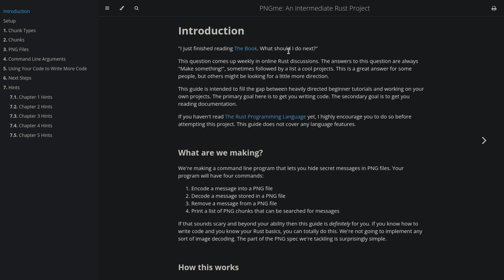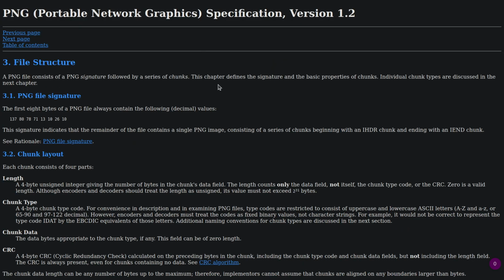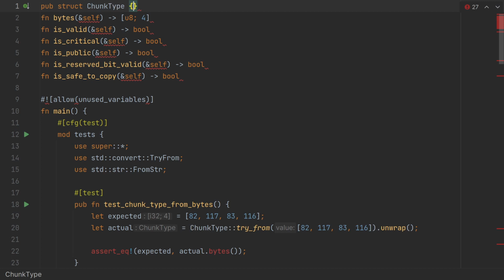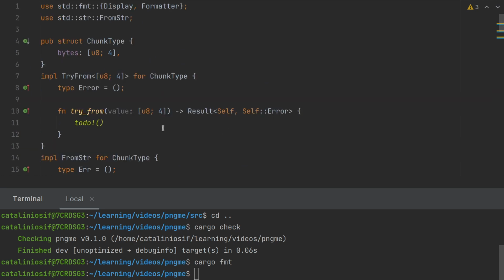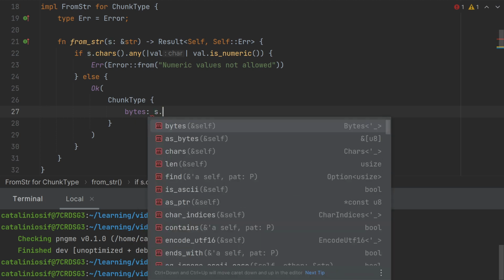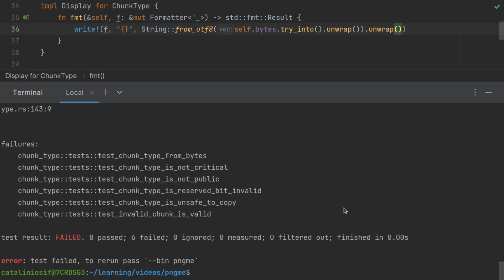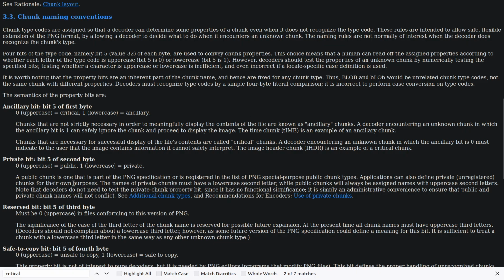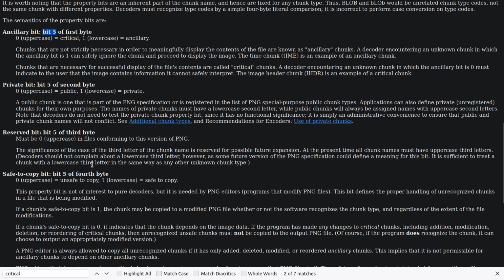Hiding messages in PNG files with Rust - Part 1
This project creates a binary together with library functions to open and edit PNGs (mostly metadata) - we won't be manipulating the pixel data in the images. This will allow users to add custom chunks with encoded messages while keeping the file structure still valid. As mentioned in the video, I'd recommend trying each section on your own, rather than trying to follow along with the video.